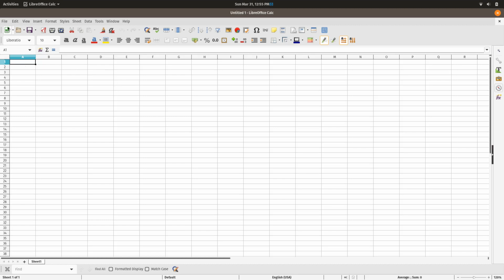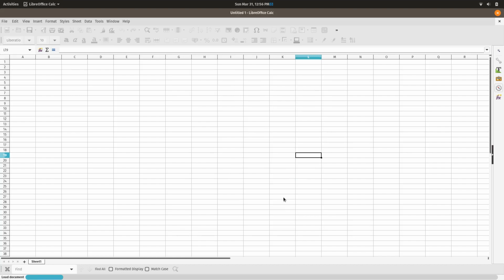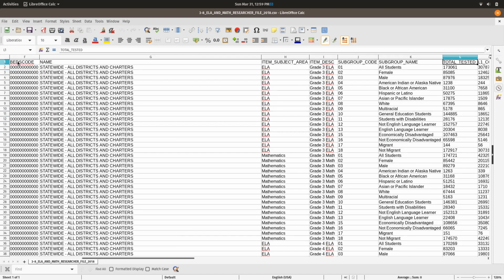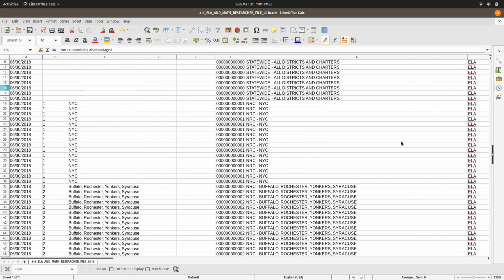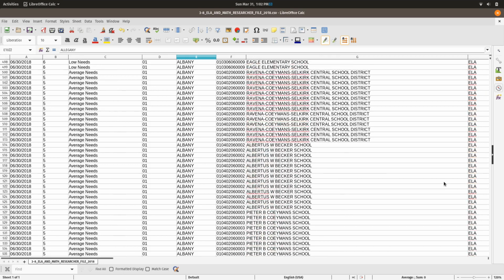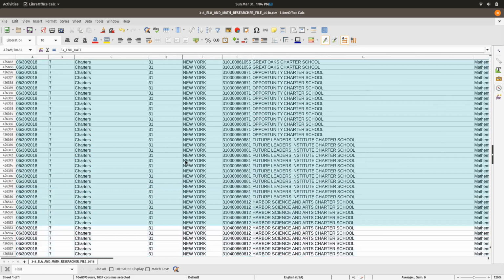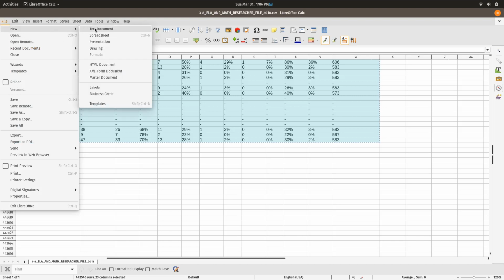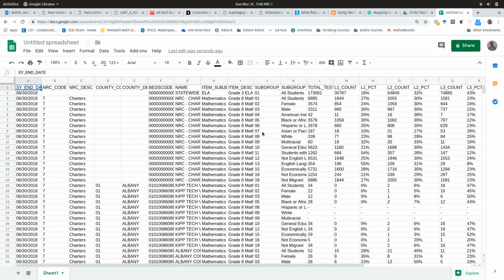CS4TeachersEvidence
A brief tutorial on refining your data set from the NYSED data download.